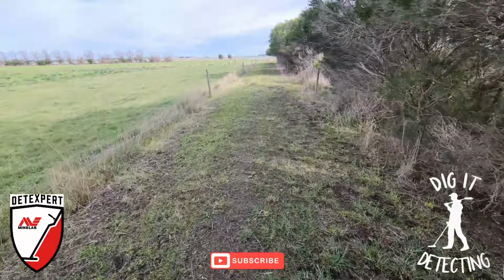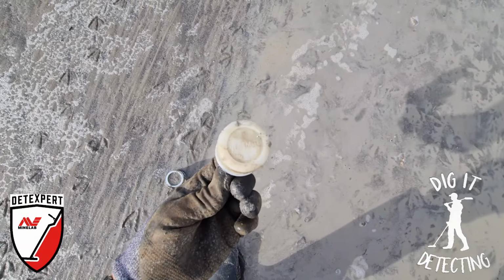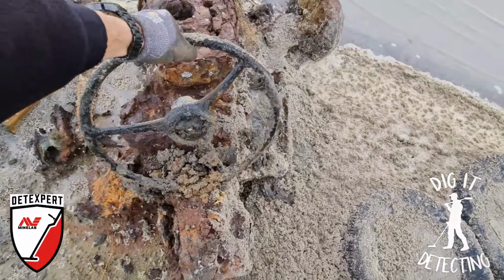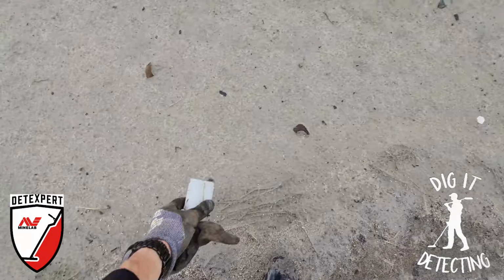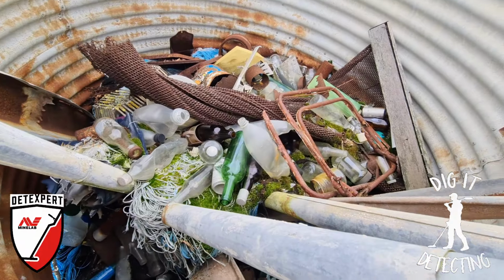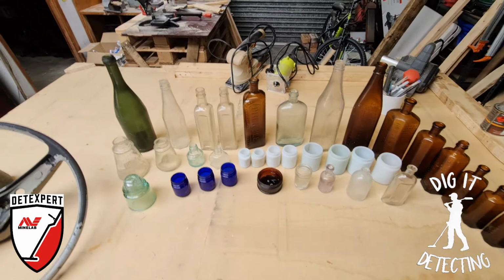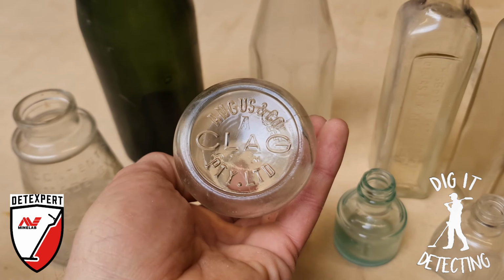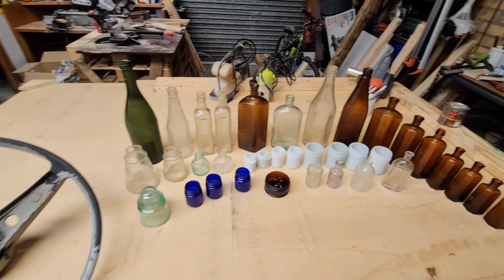Mudlarking Salt Lakes For Treasures In Australia!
Mudlarking For Bottles & Relics Australia! What Can We Find & Save At This Site?

We are checking out a brand new site today, going off a tip that my brother gave me last week mentioning that there was a heap of wonderful old bottles dumped on the side of a lake waiting to be picked up.
Let's throw the backpack and gumboots on and see what can be unearthed and saved for the collection!

I really hope you enjoy watching🙂

Musician: LiQWYD

Musician: LiQWYD

Musician: LiQWYD

I am passionate about our history and the preservation of heritage. It is vital that detectorists comply with all laws including Heritage Act 2017 that protects historical cultural heritage sites and artefacts. In Victoria it is an offence to disturb historical archaeological sites or remove artefacts from sites. Make sure you understand all applicable laws before commencing detecting activities.